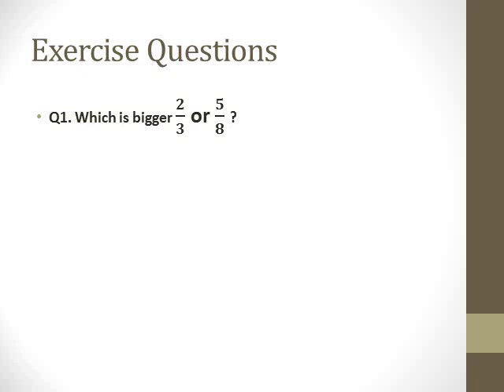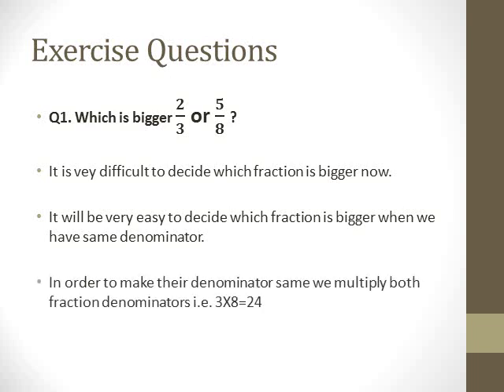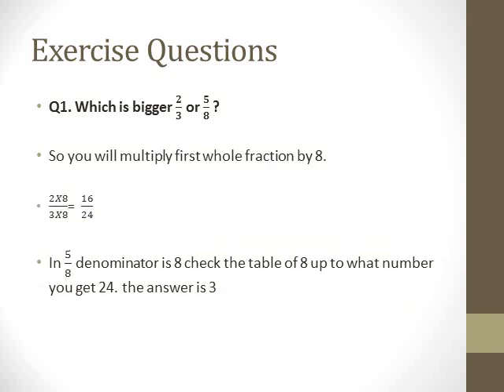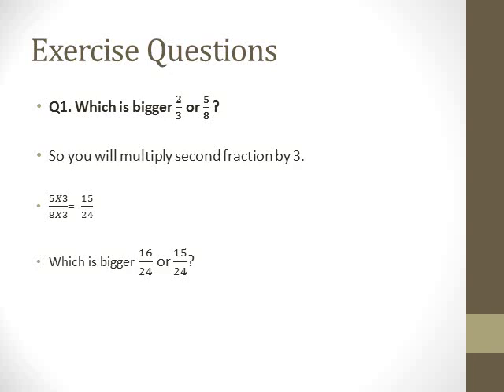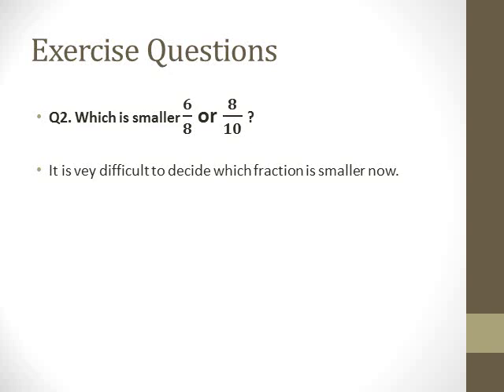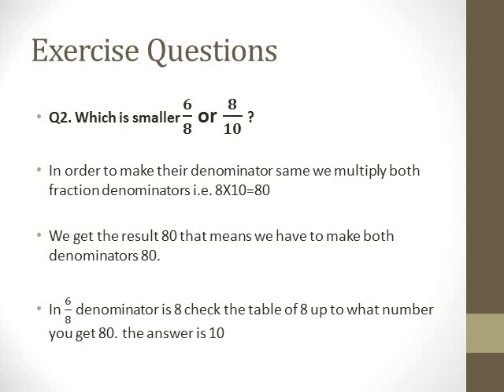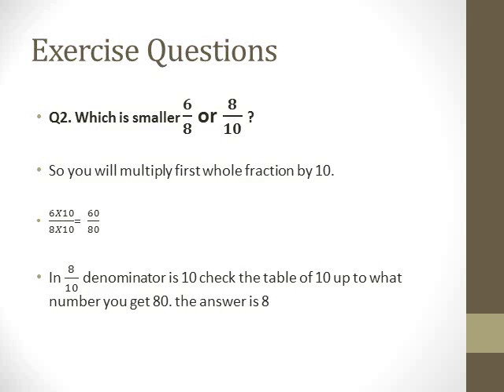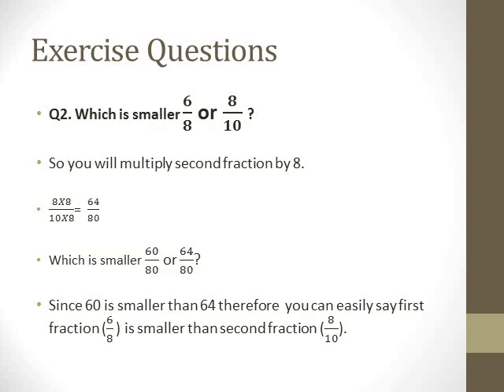Fraction exercise Questions Q.1 and Q.2| Cambridge primary mathematics for grade 3| Fraction walls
This video will explain deciding bigger and smaller fraction when numerator and denominator both are different in two or more than two fractions. It is very helpful for primary section students.